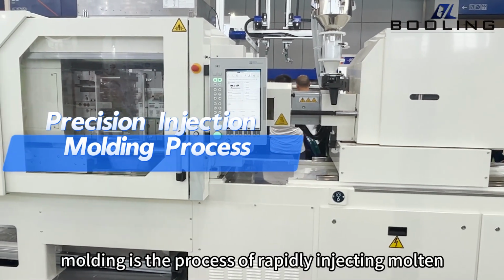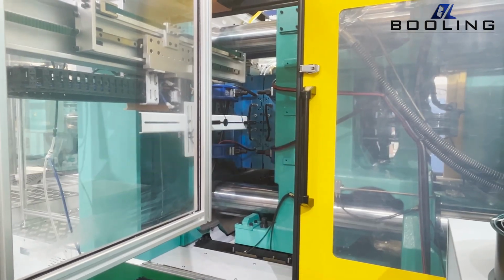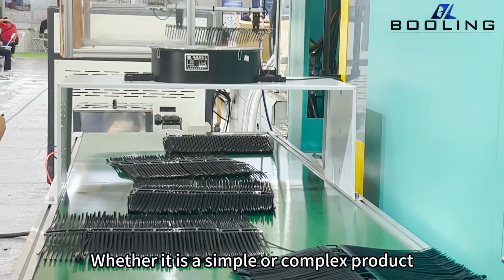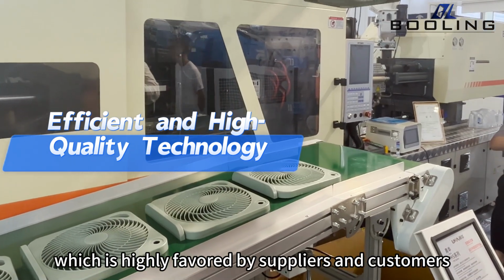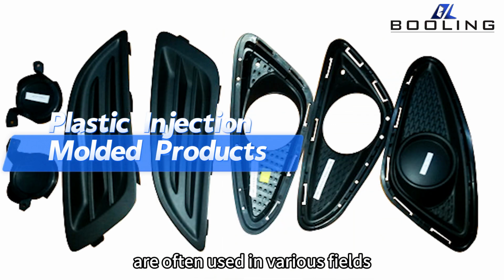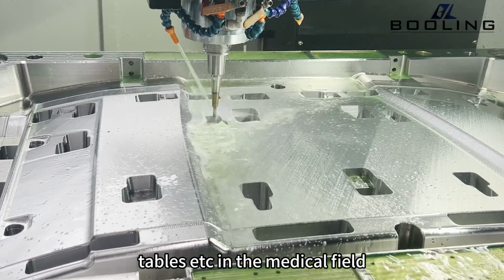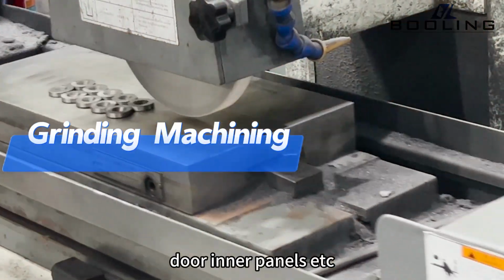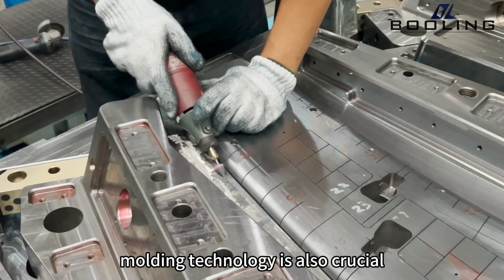What is Plastic Injection Molding? A Complete Guide to the Manufacturing Process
Wondering what is plastic injection molding and how it shapes the products we use every day? molding/

In this video, we break down the complex process of plastic injection molding into simple, understandable steps. From the initial resin melting to the high-pressure injection into custom-designed molds, we explain how this highly efficient process enables the mass production of everything from automotive parts and medical devices to consumer electronics.

As a professional mold manufacturer, Booling Mold Factory provides a unique "inside look" at the engineering requirements needed for successful injection molding. We discuss the critical role of mold design, cooling systems, and quality control in ensuring that your plastic components are consistent, durable, and cost-effective.

What You Will Learn:

The Process: A step-by-step walkthrough of the injection molding cycle.

Why It Matters: The efficiency and scale benefits for mass production.

Key Components: Understanding mold design, material selection, and precision engineering.

Expert Insights: Why working with an experienced mold maker is critical to project success.

00:00 What is plastic injection molding?
00:24 What is the advantages of plastic injection molding?
01:27 Plastic injection molded product case
01:45 The progress of plastic injection molding technology